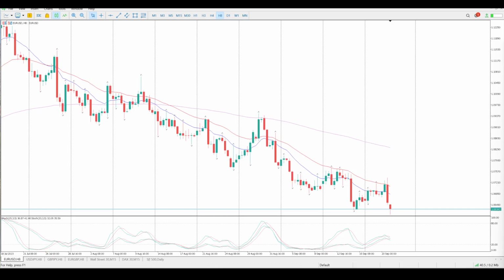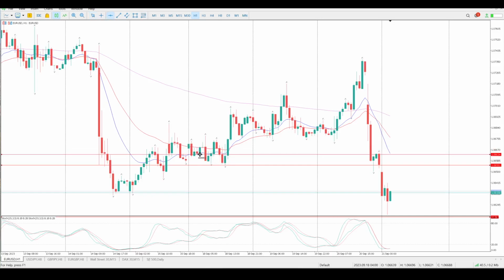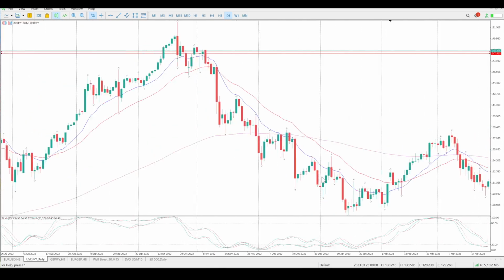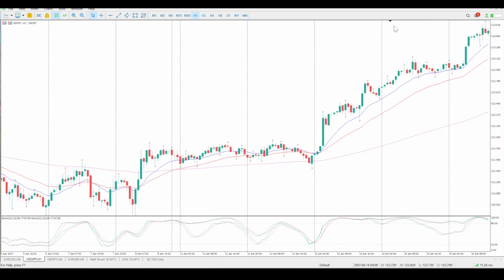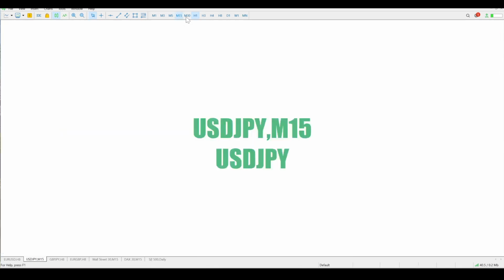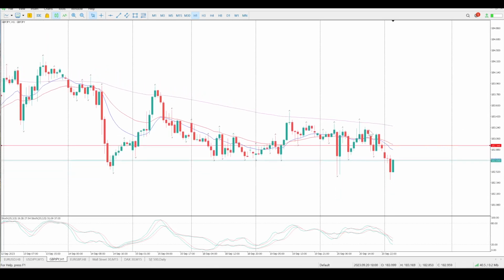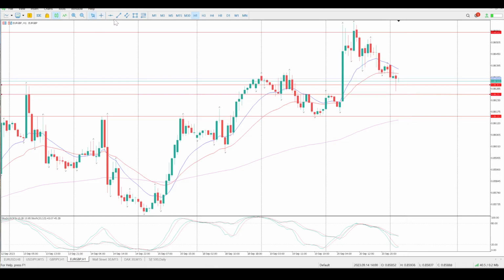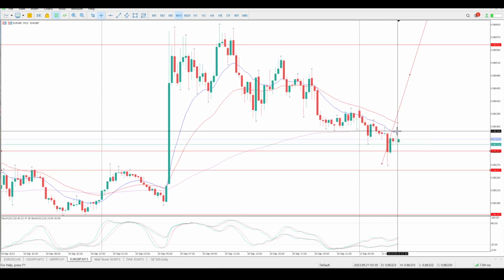EUR/USD Forex Today 21 September 2023 Day Trade Setups and Daily Technical Analysis. Learn to trade